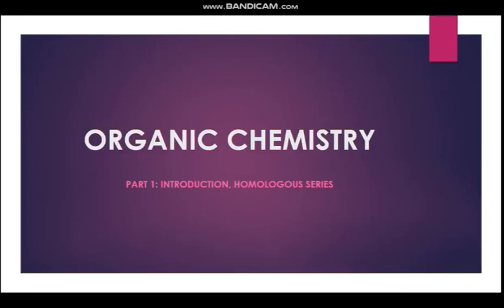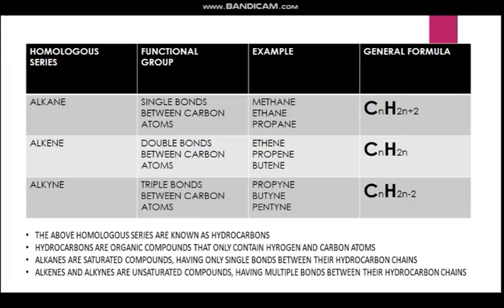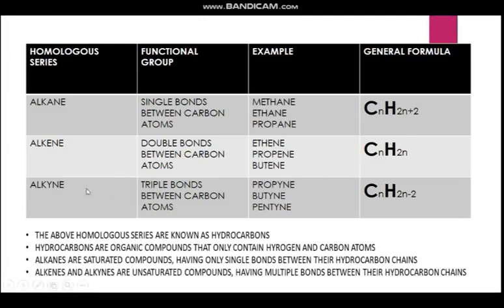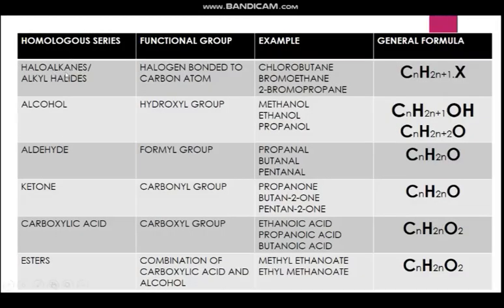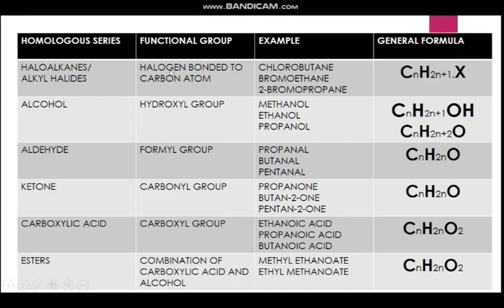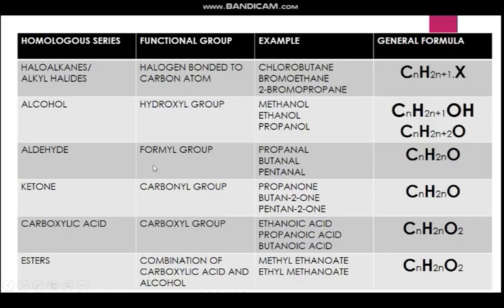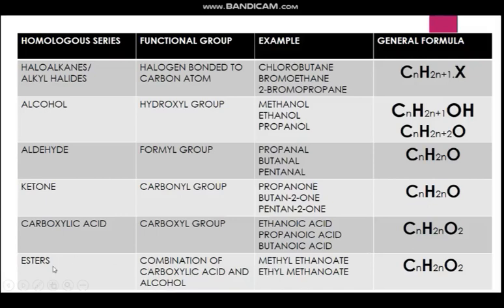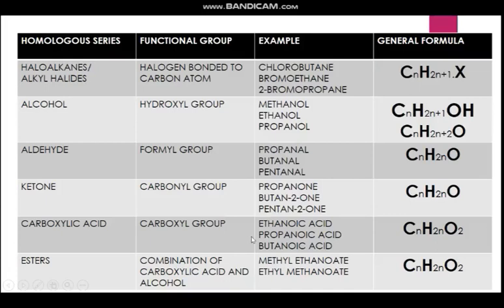Organic Chemisty:Introduction of Homologous Series